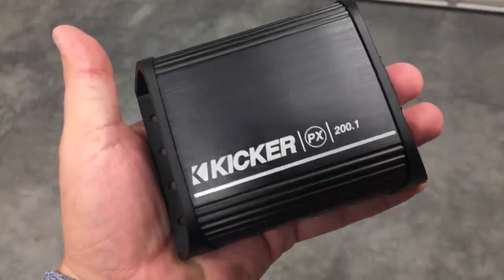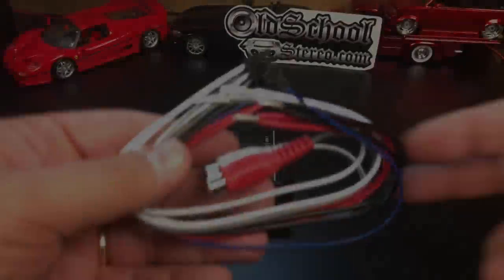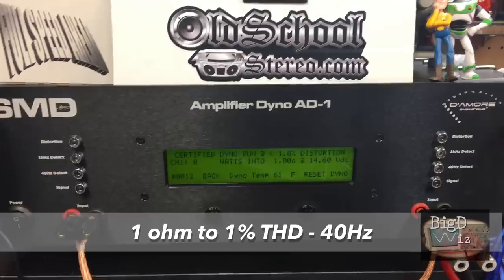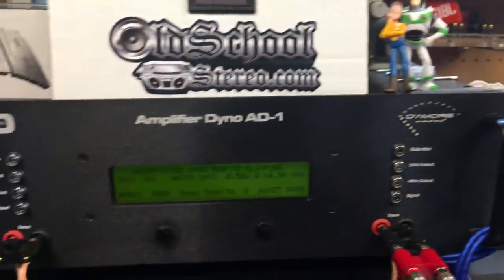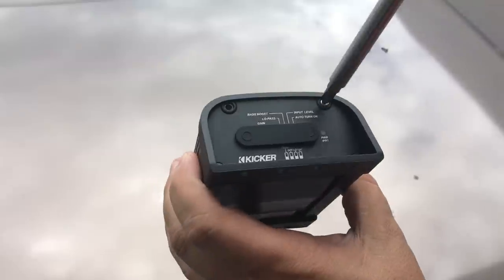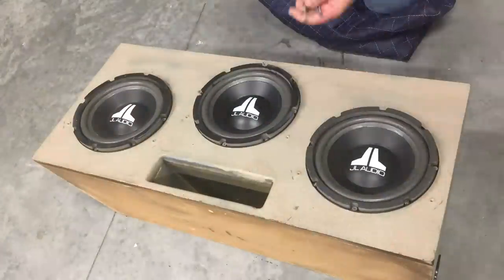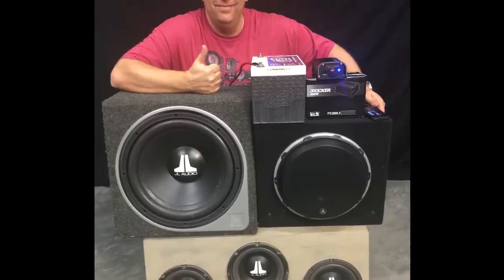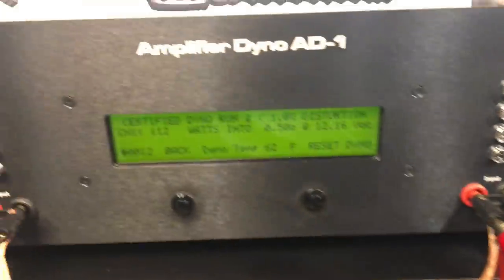Palm Sized Power? Kicker PX200.1 200 watt Monoblock Amp Dyno Test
Need decent power in a tiny package? Check out this tiny amp by Kicker, the PX200.1 (recently replaced by PXA200.1). Currently the PX200.1 is on closeout at most dealers, so you can pick up one really cheap...exactly what I did! Sized for hiding in almost any small space, housed in a 5" x 3.5" x 2" chassis and rated to deliver 200 watts at 1/2 ohm.

The PX200.1 offers a weather resistant design and has a low-pass crossover select-able either 100 or 250Hz. It also has bass boost, high/low level inputs, auto turn-on and adjustable gain. A single harness provides all connections from power/ground, turn-on, speaker and RCA.

Let's try this mini amp on the Dyno, then build a mini wall of subwoofers to see if it can power them!

5 position terminal strips
My favorite screwdriver

Updated version PXA200.1:

Updated PXA200.1 version has wider frequency range, more crossover controls, built-in subsonic filter and option for remote bass control.